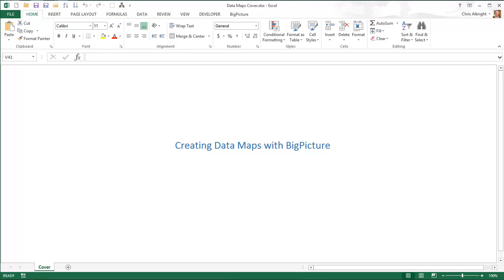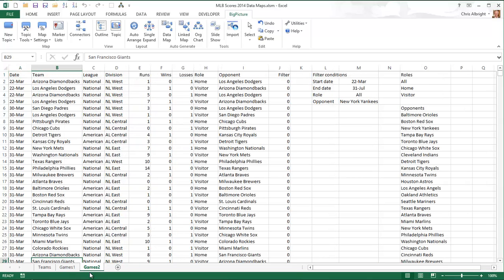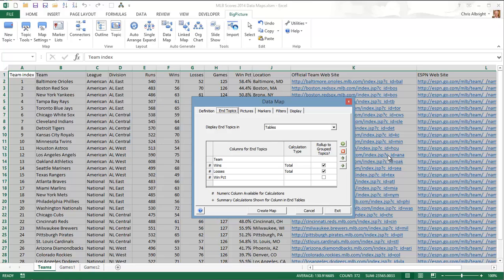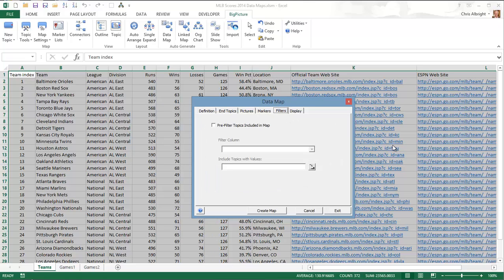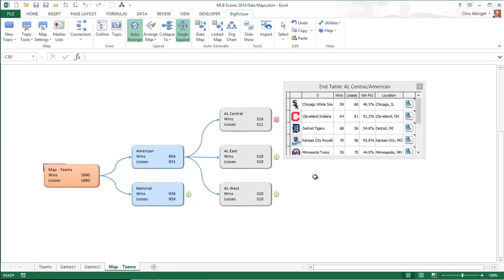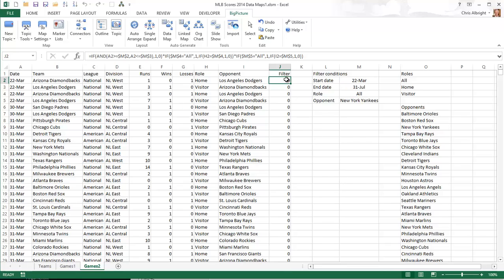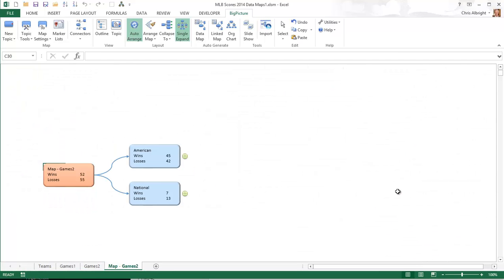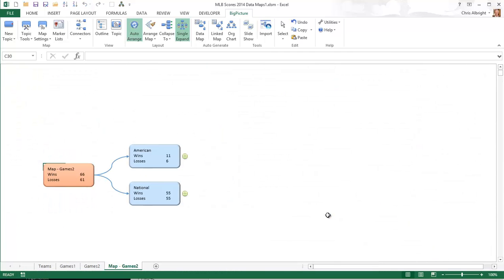BigPicture: Data Maps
BigPicture mind mapping, diagramming, data mapping, and org charts in Excel.